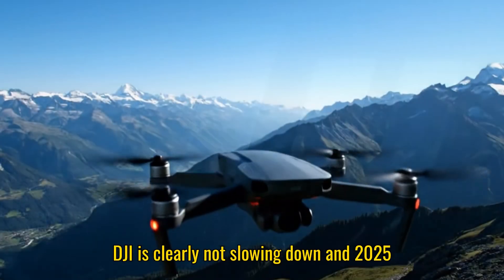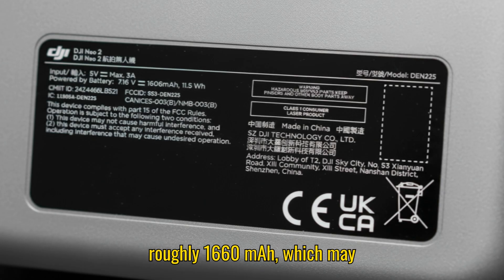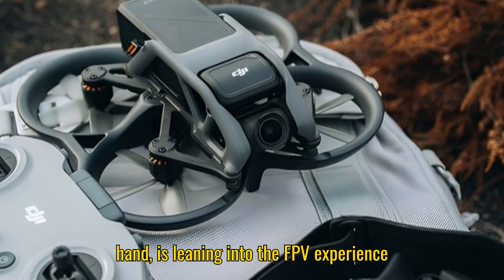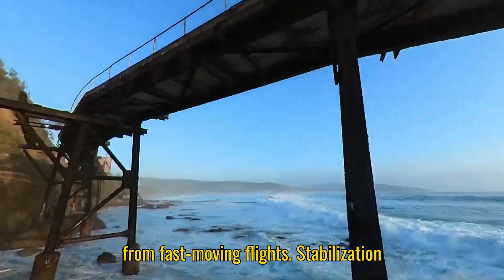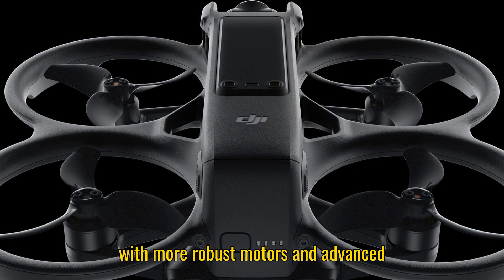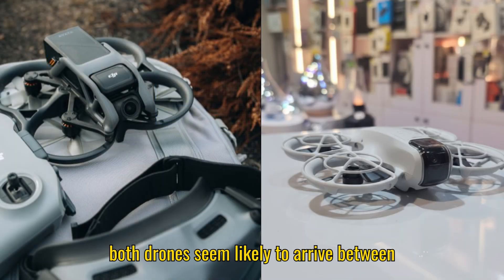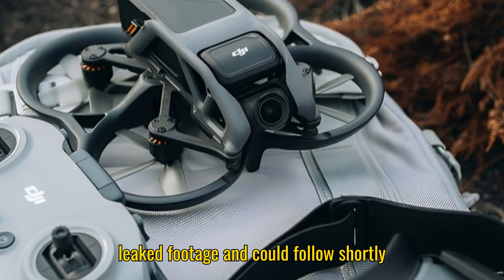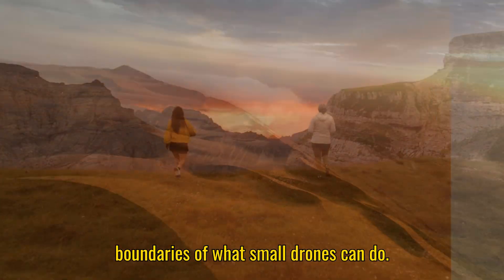DJI Avata 3 vs DJI Neo 2 Camera Test & Flight Time – Which Drone Should You Buy in 2025?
The battle between the DJI Neo 2 vs DJI Avata 3 is heating up, and 2025 could be one of the most exciting years yet for drone enthusiasts. Both drones are designed with very different users in mind, but each comes with major upgrades that make them hard to ignore.

The DJI Neo 2 lightweight drone is expected to stay under the 250-gram limit, which means travelers and casual flyers won’t have to worry about heavy regulations. It’s rumored to come with a 1660 mAh battery for longer flight time, a 1/1.3-inch camera sensor with 4K 60fps video recording, and double-layered propeller guards that make it much safer for beginners. For vloggers, travelers, and anyone looking for the best portable DJI drone in 2025, the Neo 2 could be a perfect option.

The DJI Avata 3 FPV drone, however, looks like it will push boundaries for professionals and enthusiasts who love cinematic FPV flying. Leaks suggest a full 1-inch CMOS sensor for incredible low-light performance, the ability to shoot 4K video at 120fps for smooth slow motion, and a redesigned body with improved stability. With up to 30 minutes of flight time, omnidirectional obstacle avoidance sensors, and potentially even raw video support for advanced editing, the Avata 3 is shaping up to be the best DJI FPV drone for cinematic shots and racing in 2025.

This video breaks down everything you need to know about the DJI Neo 2 vs DJI Avata 3 camera comparison, flight time, release dates, beginner-friendly features, FPV performance, and price expectations. By the end, you’ll know which drone is better suited for travel, casual flying, content creation, or professional FPV filmmaking.

📌 If you’re wondering “Which DJI drone should I buy in 2025, Neo 2 or Avata 3?”, this video will give you the answers.

Timelapse -
0:00 – What is the difference between DJI Neo 2 and DJI Avata 3?
0:42 – When will DJI Neo 2 be released in 2025 or 2026?
1:15 – What are the DJI Neo 2 rumored specs and features?
1:52 – How does the DJI Avata 3 design compare to Avata 2 and Neo 2?
2:30 – What is the DJI Avata 3 camera sensor size and frame rates?
3:05 – How long is the flight time on DJI Neo 2 vs DJI Avata 3?
3:40 – Which drone has better safety features, DJI Neo 2 or DJI Avata 3?
4:15 – Is the DJI Neo 2 better for beginners than the DJI Avata 3?
4:35 – Which DJI drone should you buy in 2025, Neo 2 or Avata 3?

Your Searches -

DJI Neo 2 vs DJI Avata 3 drone comparison 2025,
DJI Neo 2 camera quality 4K 60fps review,
DJI Avata 3 1 inch sensor low light test,
DJI Neo 2 flight time and battery upgrade 2025,
DJI Avata 3 flight time 30 minutes review,
DJI Neo 2 lightweight drone under 250 grams,
DJI Avata 3 FPV cinematic drone for filmmakers,
DJI Neo 2 best travel drone 2025,
DJI Avata 3 best FPV drone for racing 2025,
 DJI Neo 2 vs Avata 3 specs leaks and rumors,
 DJI Avata 3 vs Neo 2 which drone should you buy,
DJI Neo 2 beginner friendly drone with propeller guards,
DJI Avata 3 advanced FPV drone with obstacle avoidance,
DJI Neo 2 release date and price 2025,
DJI Avata 3 release date and price 2025,
DJI Neo 2 vs DJI Avata 3 camera comparison 2025,
 best DJI drone for beginners Neo 2 vs Avata 3,
DJI Avata 3 FPV drone slow motion 4K 120fps,
DJI Neo 2 portable drone for vloggers 2025,
DJI Avata 3 professional FPV drone for cinematic shots